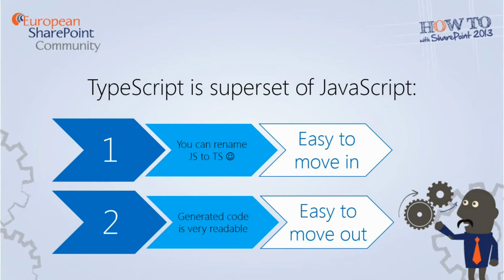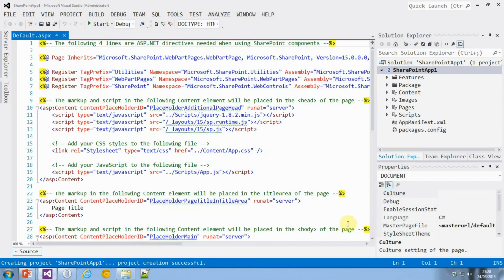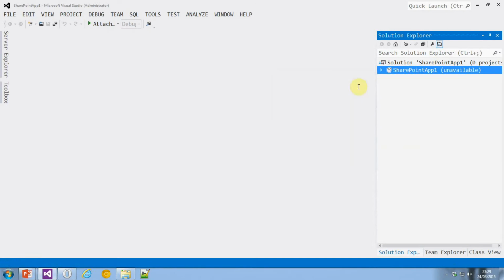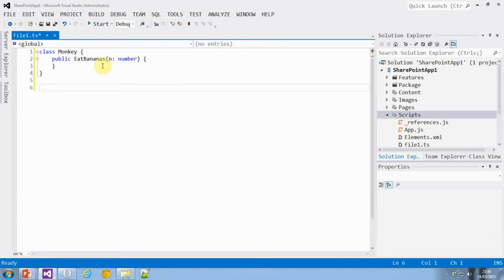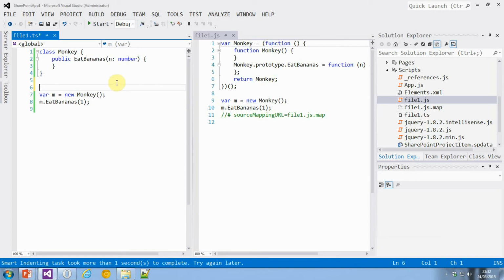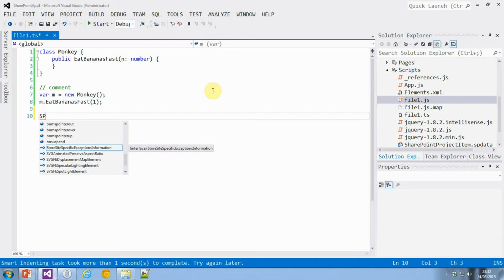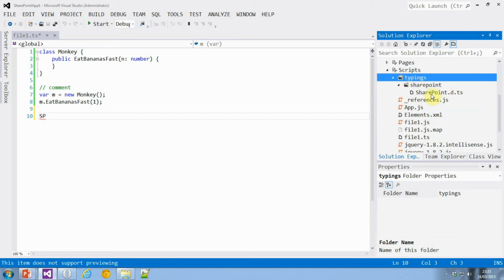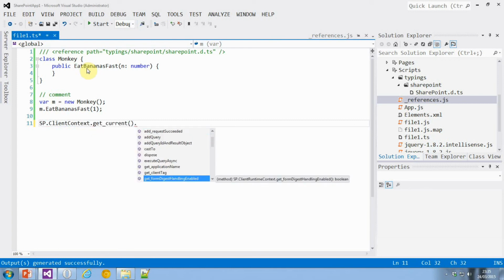How to start using TypeScript with SharePoint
In this video for developers Andrei Markeev explains the benefits that TypeScript brings in modern SharePoint JavaScript development and how to start using TypeScript in your existing projects.

You will learn:
1. What are the main benefits that TypeScript brings in JavaScript development
2. Why it is safe to try TypeScript
3. Three steps to start using TypeScript in existing SharePoint solutions